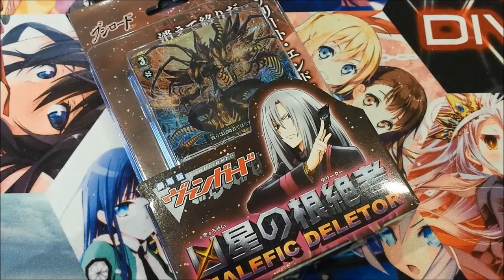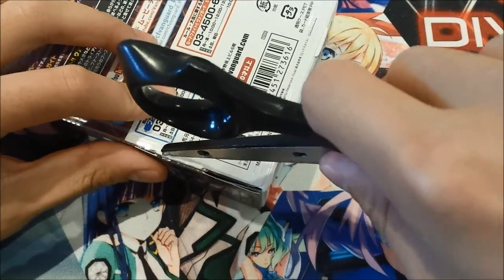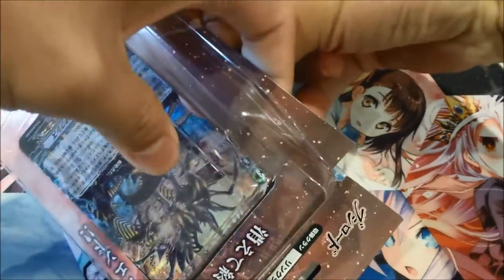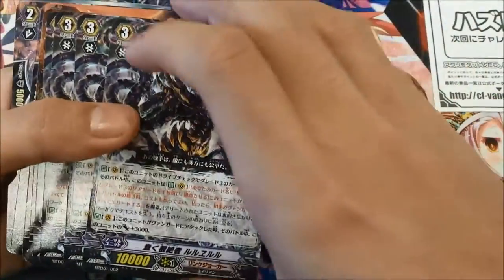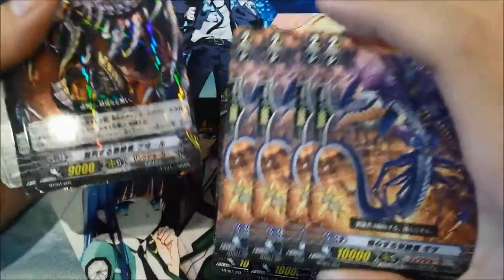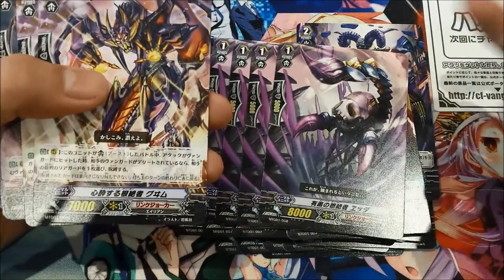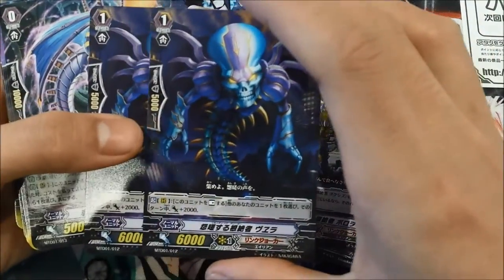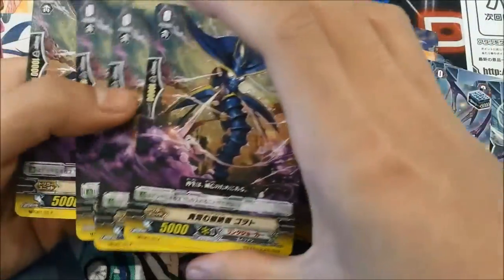VG-MTD01- Malefic Deletor Trial Deck Opening 2014